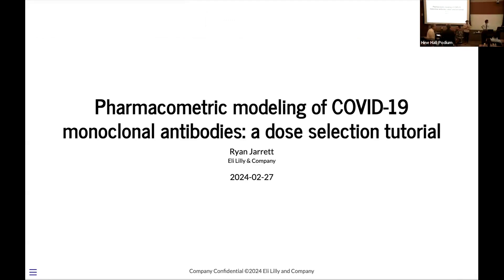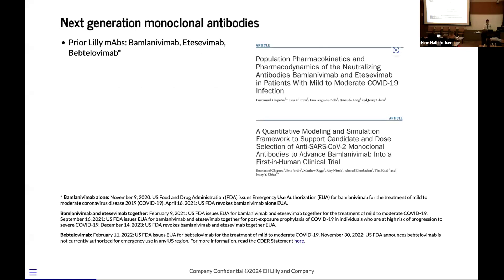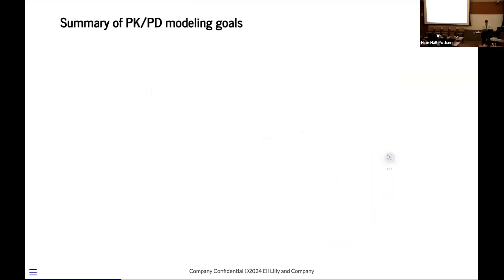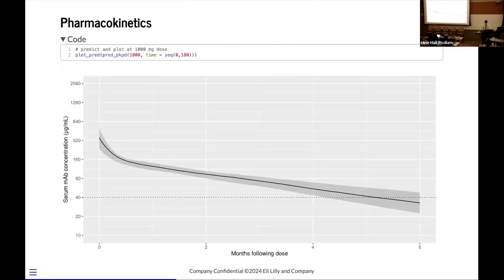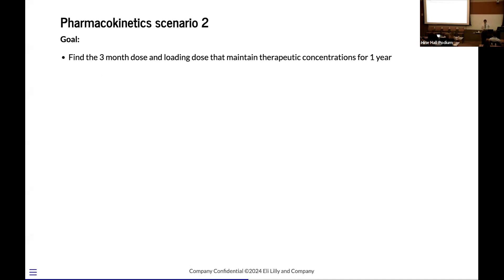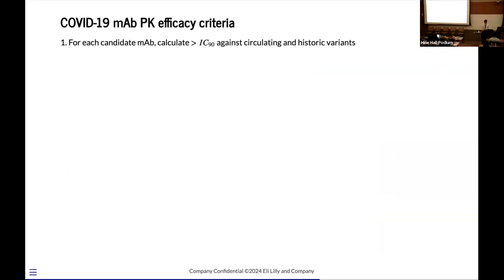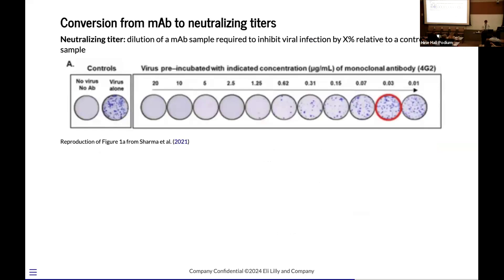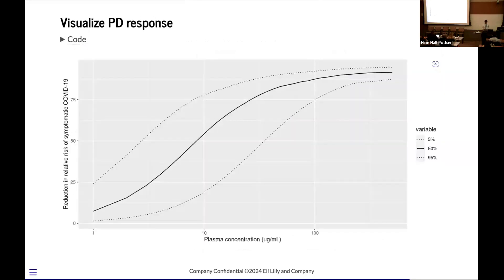13th Annual DTRMPS: Pharmacometric modeling of COVID-19 monoclonal antibodies: a dose selection...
Pharmacometric modeling of COVID-19 monoclonal antibodies: a dose selection tutorial

Ryan Jarrett, PhD